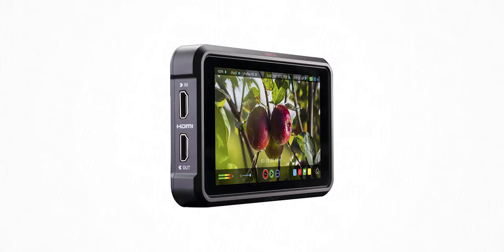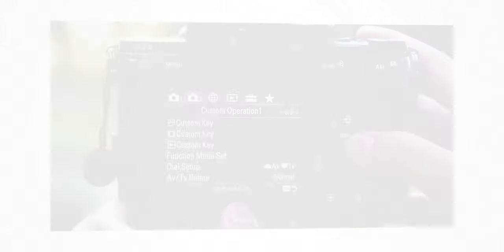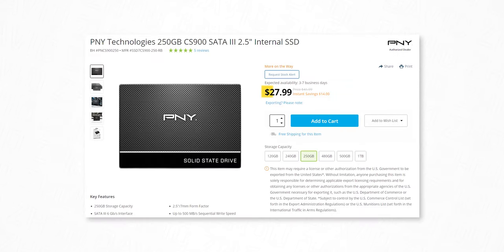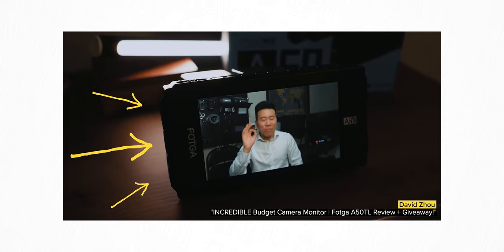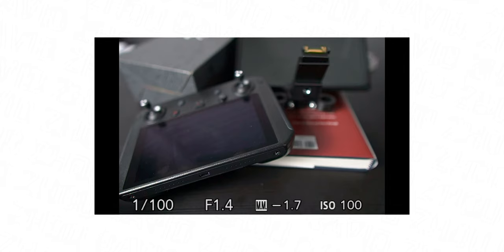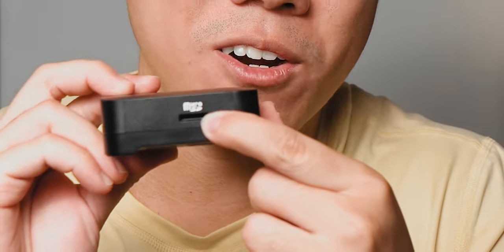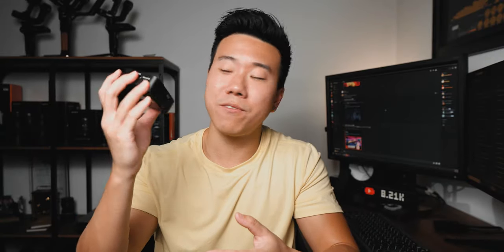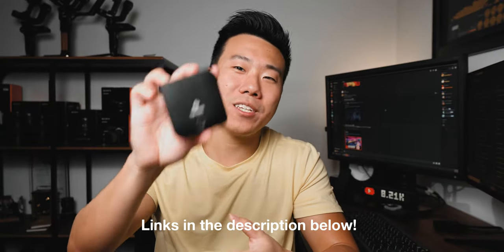How to record your camera screen/LCD! | Narvitech NS110 Review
Ever wondered how to record your camera screen or LCD? Whether you want to record your camera settings, screen capture a camera's autofocus points, or record the camera menu. Well, there are two ways: 1) use an external recorder like the Atomos Ninja V OR 2) use a capture card hooked up to your camera or external monitor (something like the Fotga A50 I previously reviewed)!

Narvitech Saturn NS110 Capture Card ↴

0:00 - Introduction
0:47 - Alternative Method
1:04 - Method 1: Using an external recorder
1:52 - Method 2: Using a capture card
2:43 - NS110 - A Brief Review
4:46 - Conclusion

Sigma 16mm f1.4
Sigma 30mm f1.4
Sigma 56mm f1.4
Laowa 9mm f2.8